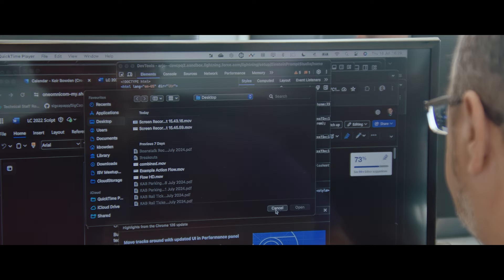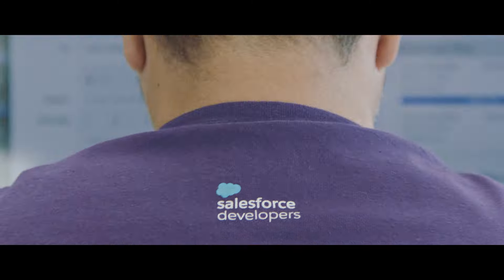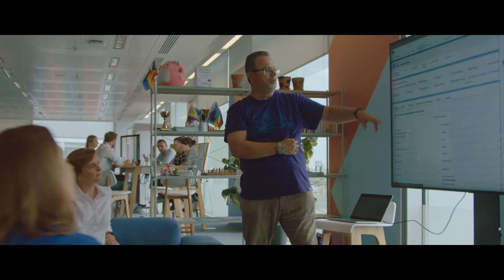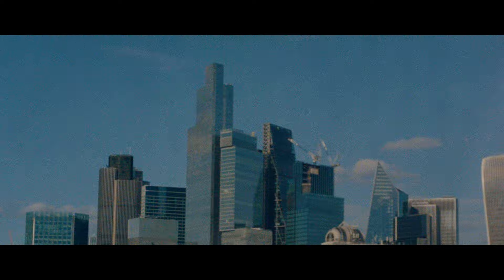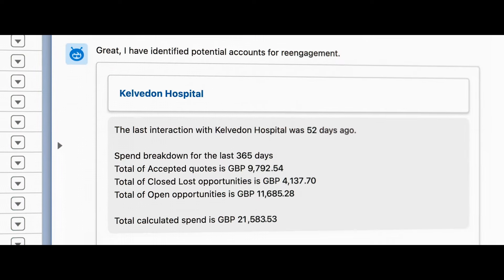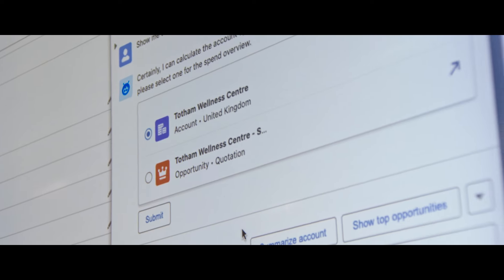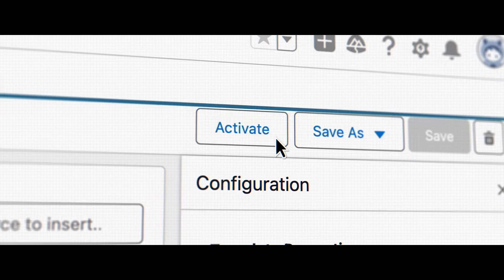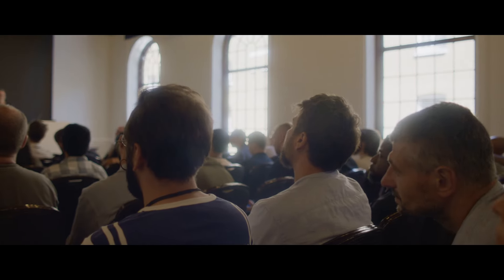Keir Bowden is a Trailblazer | Dreamforce 2024 | Salesforce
Keir Bowden has helped many businesses face technological challenges and with the potential of AI, he’s leveraging his 15 Salesforce certifications to help companies augment their employees' work by eliminating administrative task while opening the door for richer and deeper relationships with their customers. Keir’s passion for Salesforce as well as his broad involvement in the Trailblazer Community is inspiring businesses and Trailblazers around the globe to walk boldly into the possibilities of the Agentforce Platform.